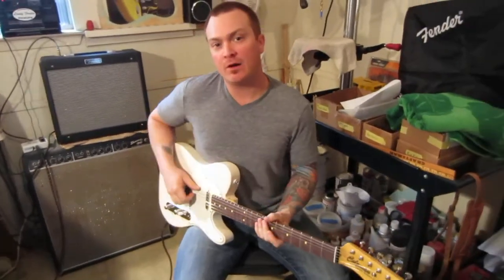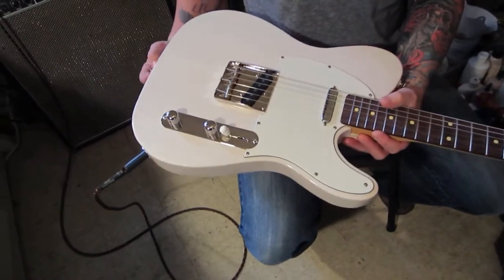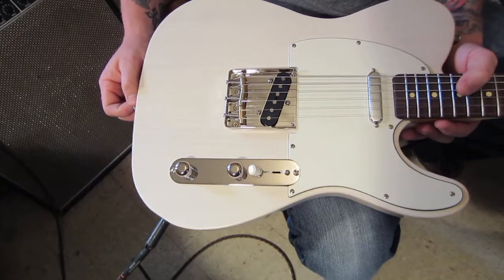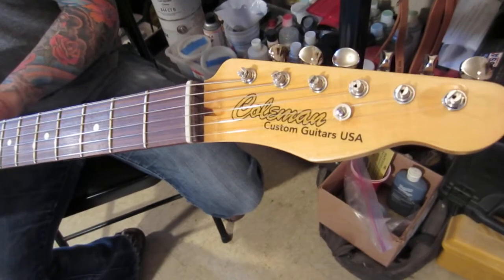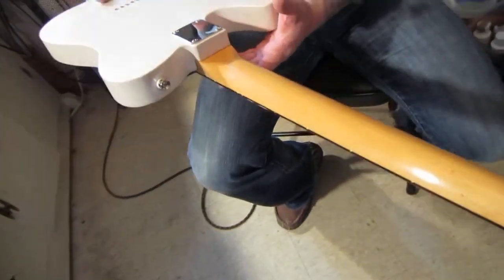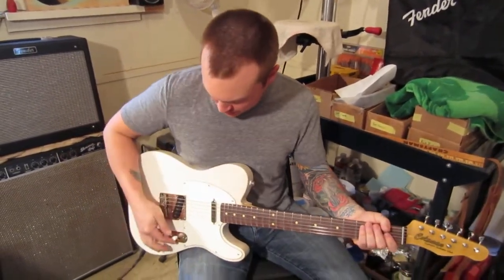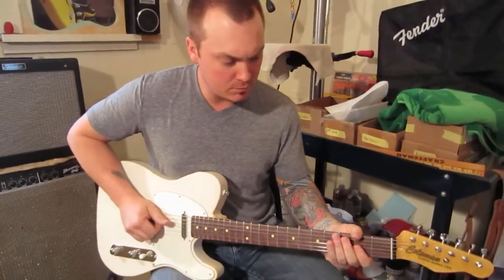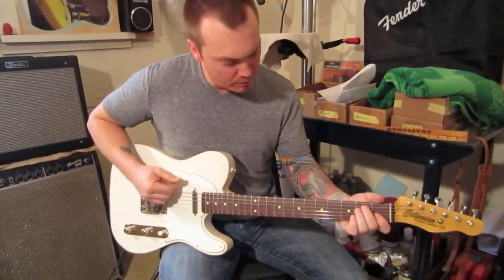Fralin Custom Wound close to Lollar specs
Stephen Pointer, demos a Coleman Custom Guitars T-Series customers guitar before it ships. It is a lightweight Pine body  in Vintage White.  USACG  chunky C rosewood neck, Fralin wound up a special alnico II bridge pickup for this one, Coleman makes custom affordable, Coleman Guitars is not affiliated with Fender and not  to be confused with any Fender product.  colemancustomguitars.com